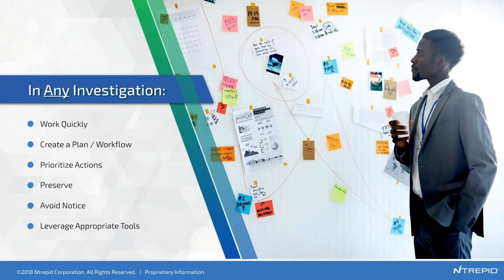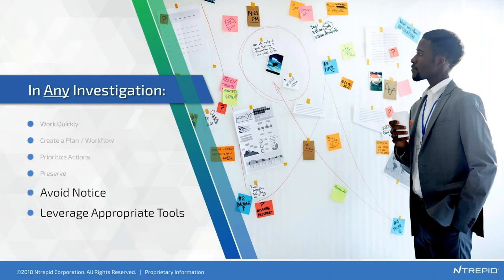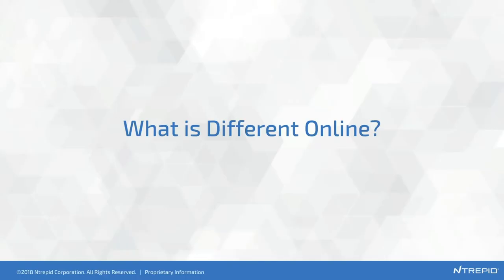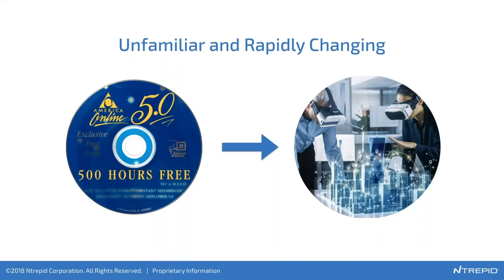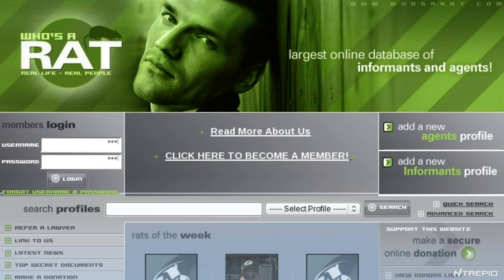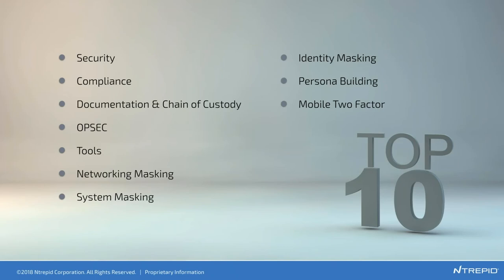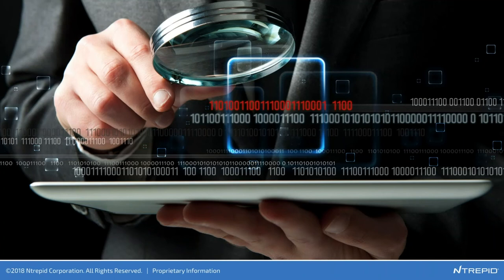10 Things OIG Online Investigators Need To Know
Online investigations, in many ways, are like other investigations. However, this highly technical environment makes it easy for criminals to fuel cyber crime, scams, and counter attacks. Investigators must be diligent with your tools and your operational security so that you don't blow your cover.

In this webinar, I discuss the risks involved with taking your OIG investigation online. Keep in mind these top 10 components to help ensure you have a successfully conducted mission.

Enjoy podcasts? Listen to Lance Cottrell in The Ntrepid Cast